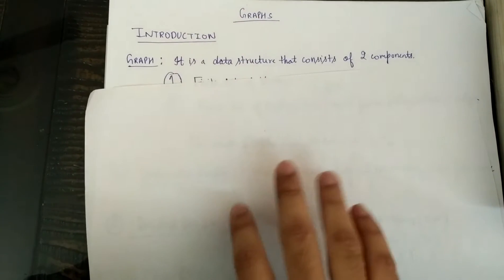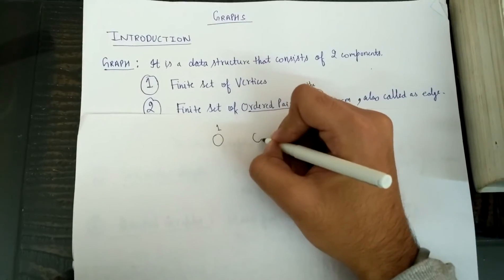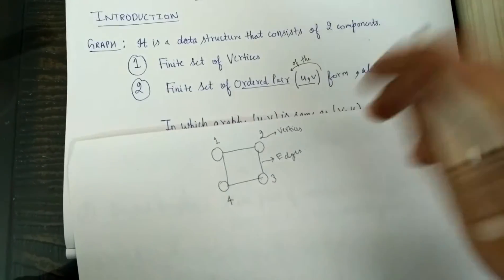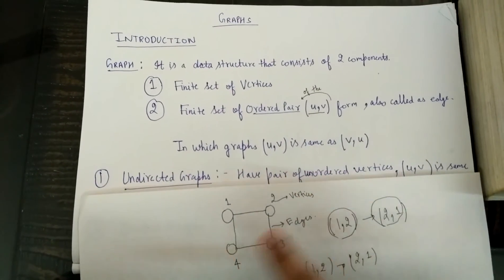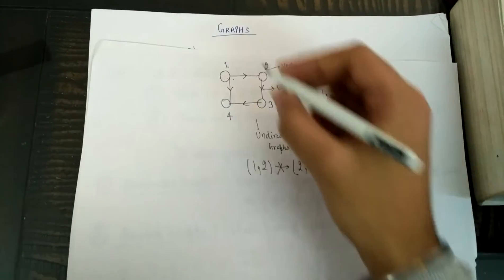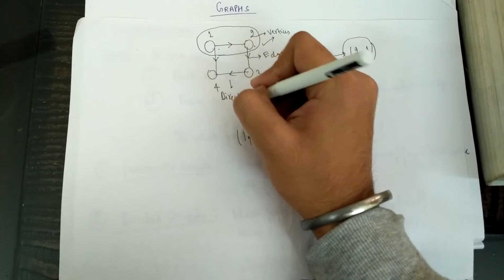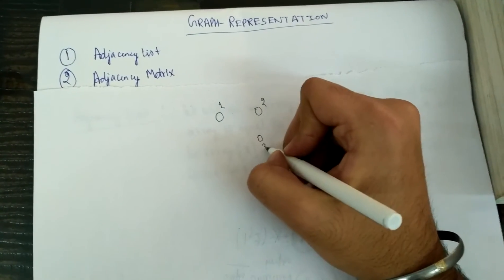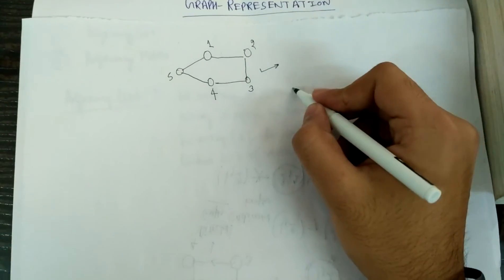Graphs-Adjacency List Representation in C (part 1)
This video describes the Adjacency List Representation of Graphs.

In the next video,C-Code has been described for it's Representation.